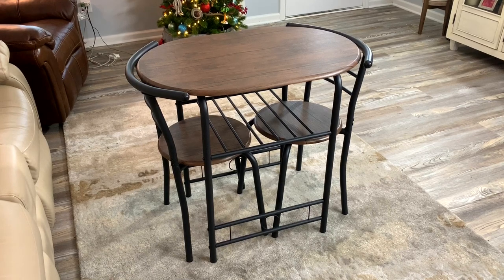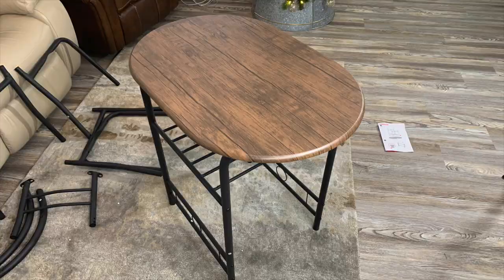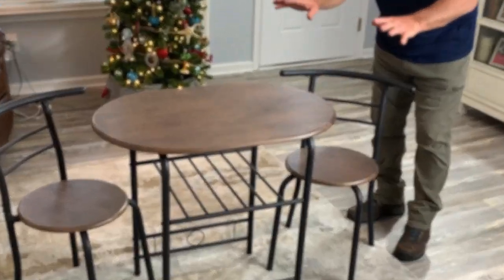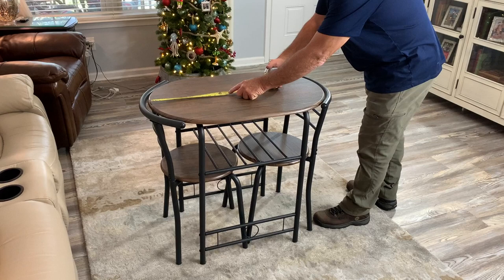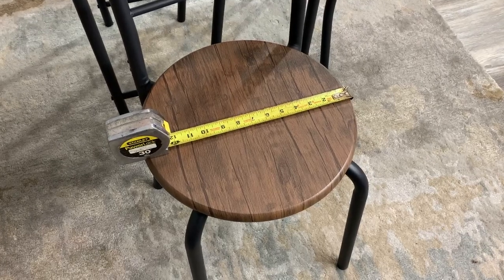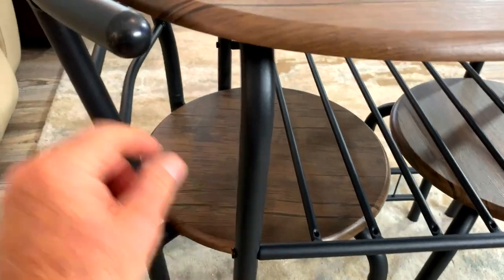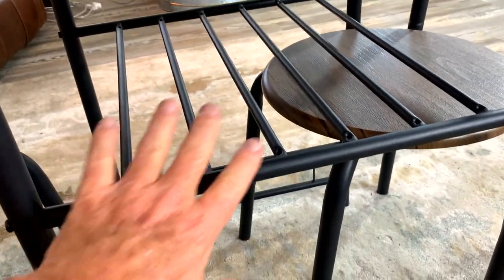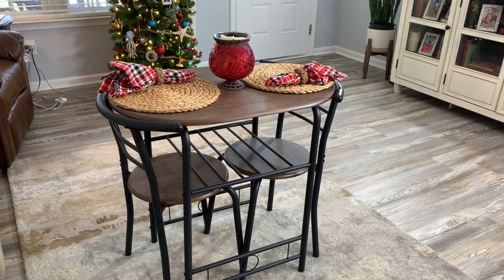The Perfect 3-Piece Set Dining Set for Apartments & Small Spaces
Create a Stylish and Functional Dining Space with the Perfect 3-Piece Set

Transform your kitchen, dining room, or living room into an inviting and practical space with our space-saving 3-piece dining set. Crafted with both style and functionality in mind, this set is designed to enhance your dining experience while seamlessly fitting into any small area.

The standout feature of this dining set is its space-saving design. The chairs are thoughtfully crafted to fit perfectly to the edges of the table, creating a harmonious and compact arrangement. Whether you have a cozy kitchen or a limited dining space, this set is the ideal solution for maximizing your available area.

But that's not all—our dining set comes with a built-in storage feature that adds even more convenience to your dining experience. The multipurpose lower shelf, situated directly under the frame, provides a handy space for storing wine bottles, food trays, or any other essentials you may need during mealtime. Say goodbye to cluttered countertops and enjoy a more organized and efficient dining space.

We understand the importance of comfort, especially during extended meals or gatherings. That's why our chairs are designed with an ergonomic backrest, promoting a healthy and comfortable posture for you and your guests. The curved backrest provides optimal support, ensuring a pleasant dining experience. Plus, the chairs are constructed with high-quality materials, offering a sturdy build and a weight capacity of up to 330 pounds per chair. Rest assured, durability and reliability are at the core of this dining set.

When it comes to longevity, our dining set is built to withstand the test of time. The tabletop and seats are crafted from durable engineered wood, known for its strength and resistance to wear. To complement the sturdy wooden elements, solid iron frames provide exceptional stability and support. With this reliable construction, you can enjoy countless meals and memorable moments around this dining set for years to come.

Not only does our dining set offer practicality and durability, but it also exudes a sense of style and elegance. Its sleek design and modern aesthetic will enhance the visual appeal of any space, elevating it to a new level of sophistication. Whether you're enjoying a meal alone or hosting an intimate gathering, this dining set will impress your guests and create a welcoming atmosphere.

The compact size of the 3-piece set makes it an excellent choice for small areas such as dorms, apartments, or cozy nooks. It's the perfect setting for intimate meals with your favorite guests, adding a touch of charm and functionality to your living space. The table dimensions of 29.5"(L) x 20.75"(W) x 29.5"(H) provide ample surface area, and the table can support up to 110 lbs of weight. The included chairs can be paired with comfortable seat cushions to enhance your dining experience.

Customers are raving about the value and quality of this dining set. The table's affordability and versatility make it a great investment for any budget. Assembling the set is a breeze, taking only around 45 minutes to complete. Once assembled, it fits seamlessly into any space, as one satisfied customer noted how it perfectly complemented their one-bedroom apartment. With this dining set, you can elevate your dining experience, add a touch of elegance to your space, and enjoy the comforts of a proper dining setting.

Invest in quality, functionality, and style with our 3-piece dining set. Create a welcoming environment that reflects your personal taste and enjoy meals with loved ones in comfort and style. Upgrade your dining space today and experience the joys of a well-designed and thoughtfully crafted dining set.